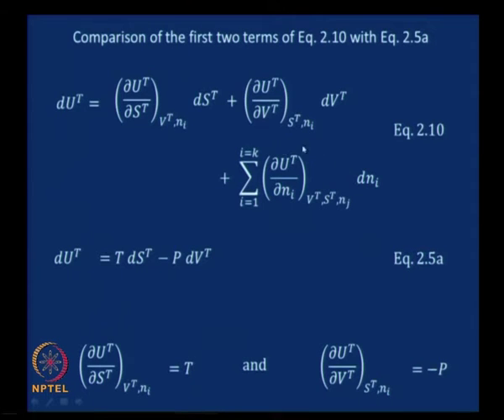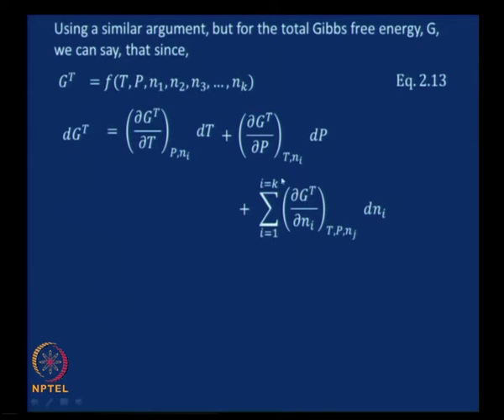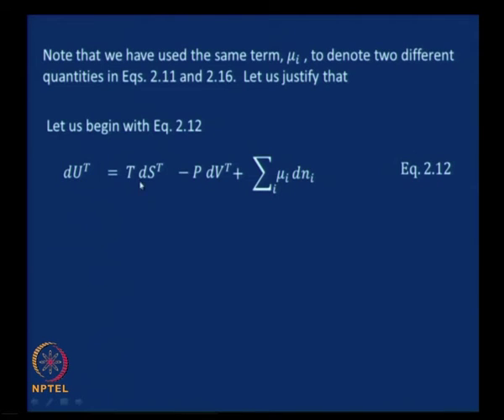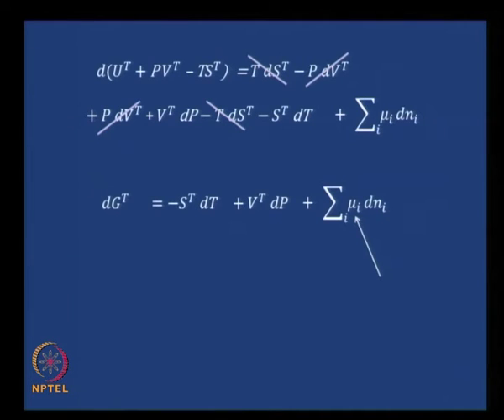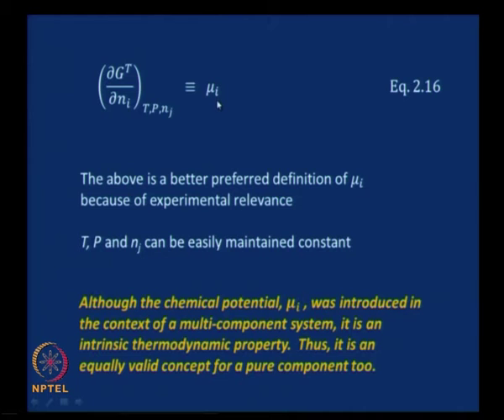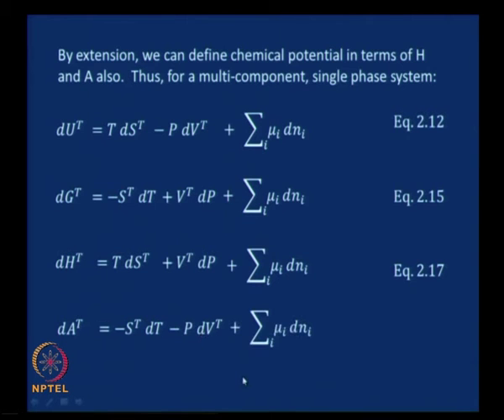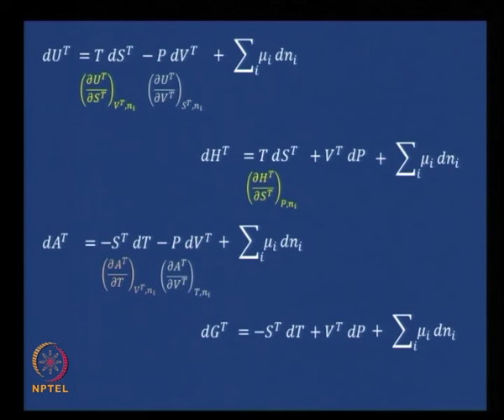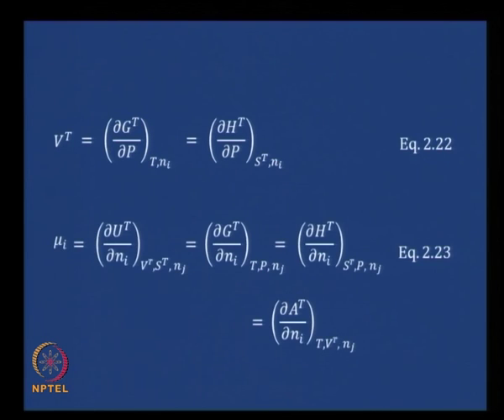#7 Chemical Potential | Thermodynamics for Biological Systems Classical & Statistical Aspect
Welcome to 'Thermodynamics for Biological Systems Classical & Statistical Aspect' course !

This lecture introduces the crucial concept of chemical potential, defined as the partial molar Gibbs free energy. It establishes the chemical potential as a key concept in understanding the behavior of components in mixtures and provides a mathematical definition of this quantity.